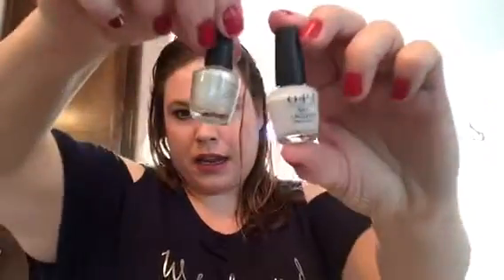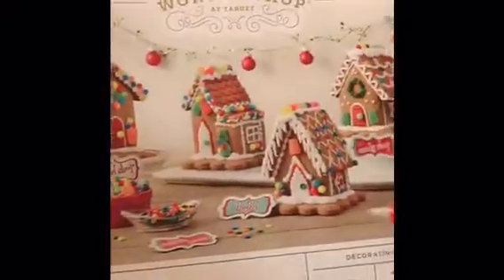vlogmas day 2: gingerbread houses and Christmas Tree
Day 2: is about family time of gingerbread houses, Christmas tree and OPI advent calendar.